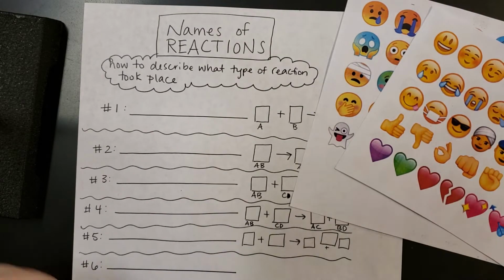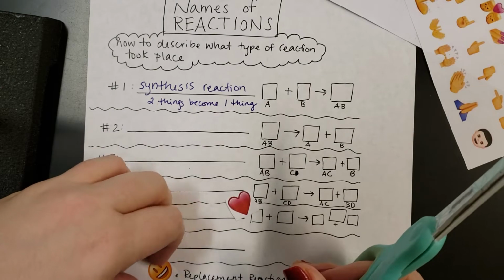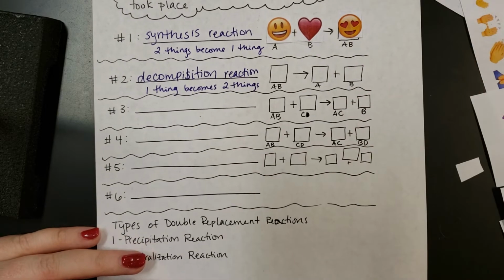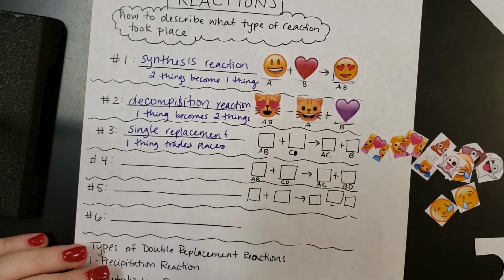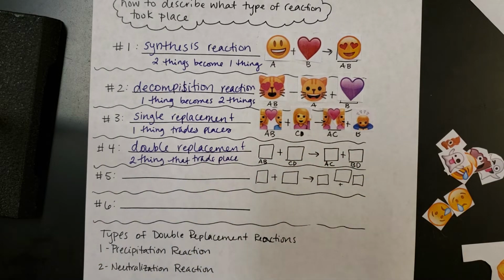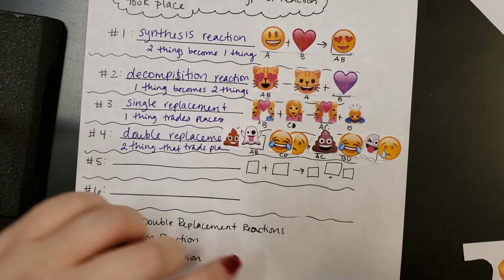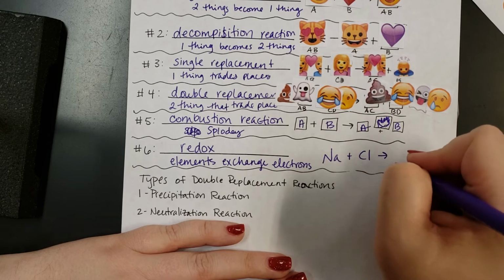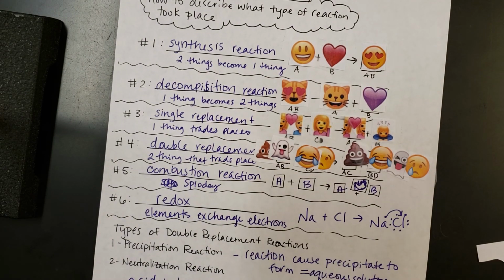February 20, 2019(1)